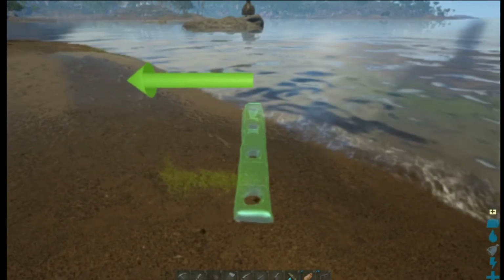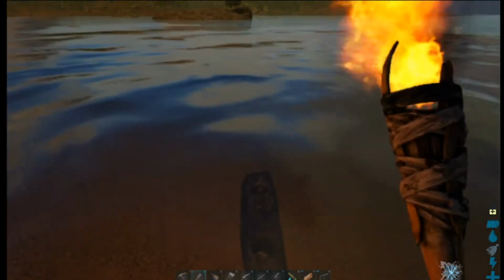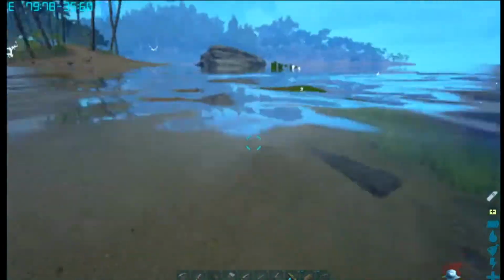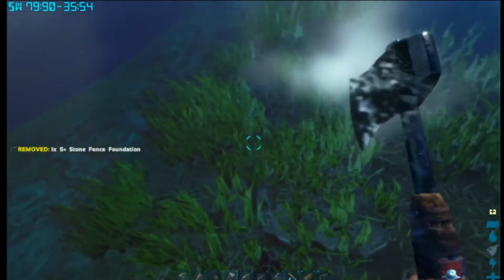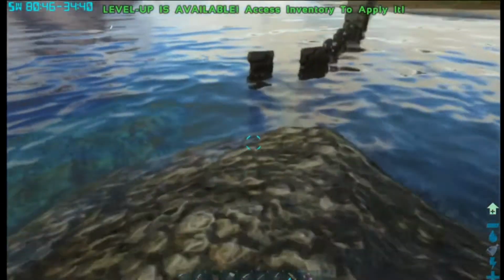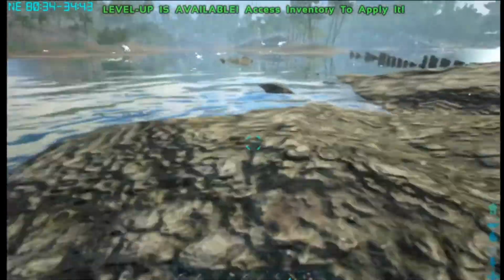Ark Survival Evolved The Island Ep 48 Building Water Pen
ASE The Island Series 1